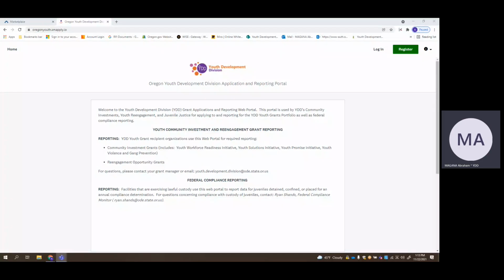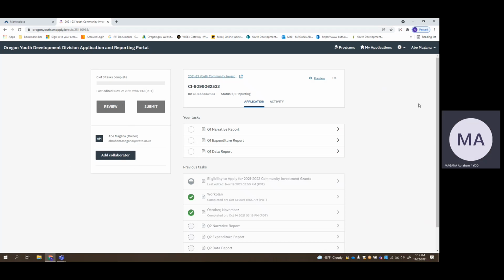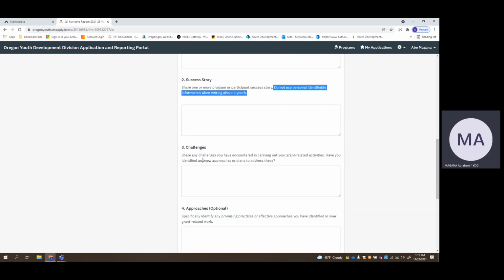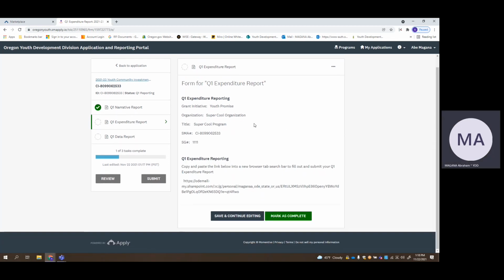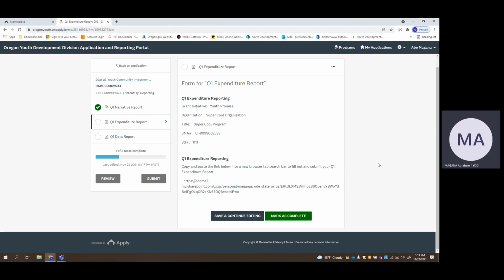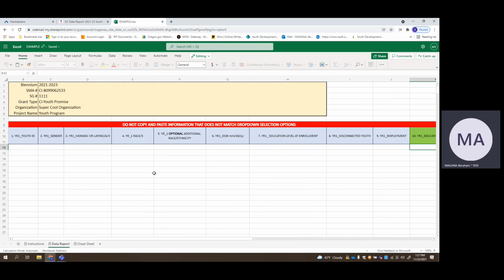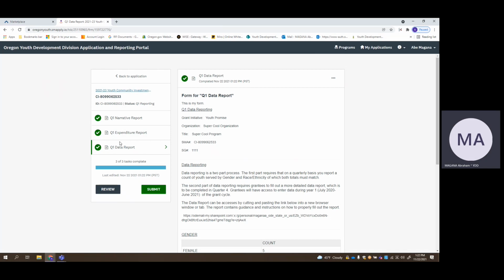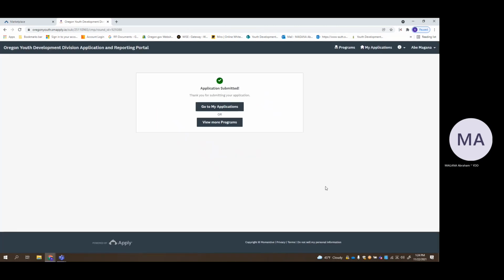2021-2023 YDD Grant Reporting Training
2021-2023 YDD Grant Reporting Training for Youth Community Investment and Youth Reengagement Opportunity Grants.